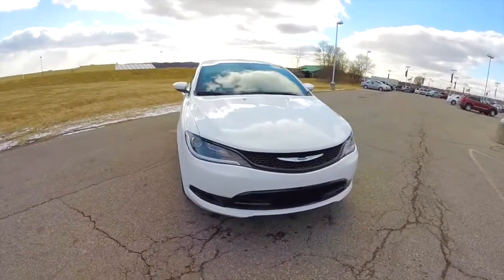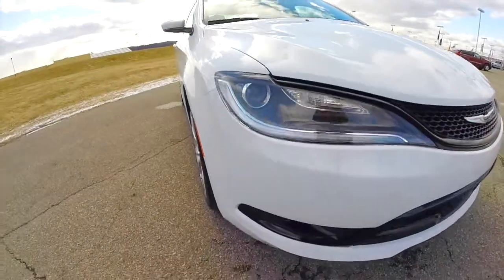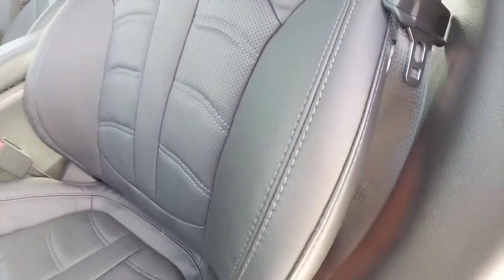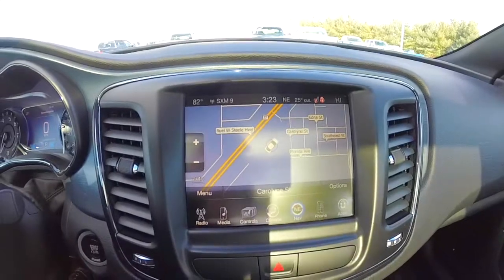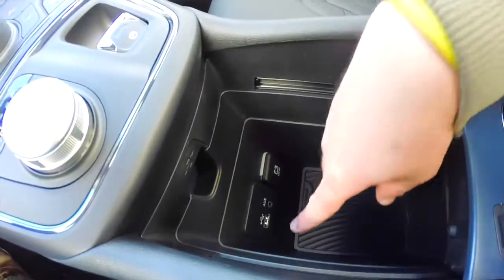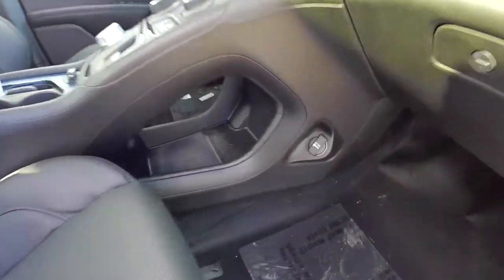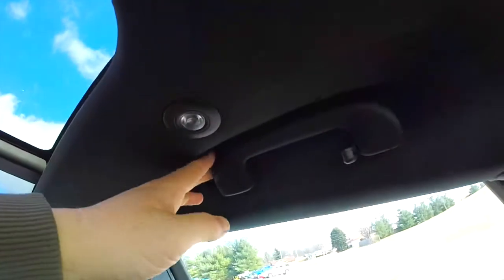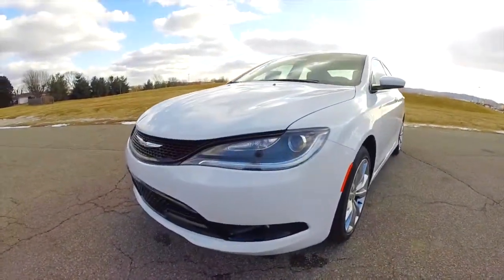2015 Chrysler 200S AWD|17792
CHRYSLER 200S AWD
Interior Color:Black Leather-Trimmed Heated/Vented Sport Seat Engine:3.6-Liter Pentastar® V6 24-Valve VVT
Transmission:9-Speed 9HP48 Automatic

Leather-Trimmed Heated / Vented Sport Seat
Leather / Vented Seat Cushion Ventilated Front Seats
6-Way Power Passenger Seat
Geo Tech Hydrographic Interior Accents
Customer Preferred Package 26L
Comfort Group
Rear Air Conditioning and Heat Ducts
Humidity Sensor
Navigation and Sound Group I
Harman Radio Manufacturer
Premium 7-Inch Driver Information Display Cluster
GPS Navigation
9 Alpine® Speakers with Subwoofer
HD Radio
Alpine® 506-Watt Amplifier
8.4-Inch Touchscreen Display
Uconnect® Access
Uconnect® Access 1-Year Trial (Reg Required)

Located at:
Community Chrysler
555 State Rd. 37 S.
Martinsville, IN